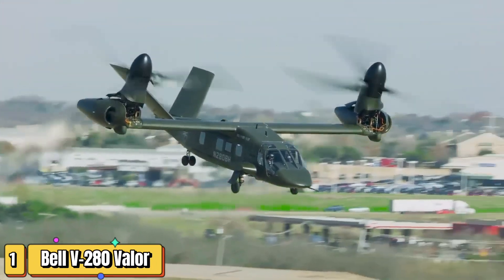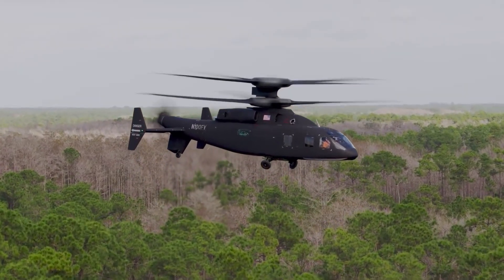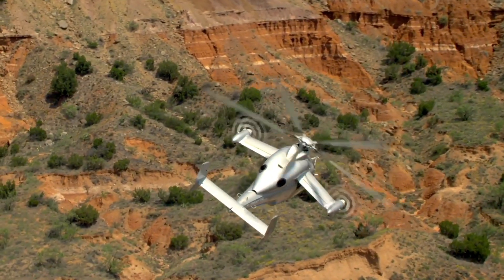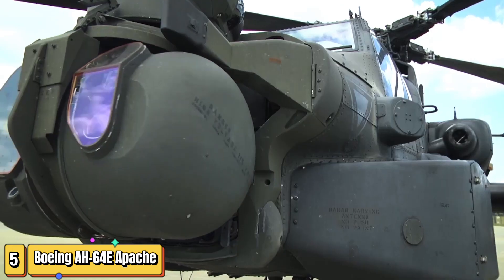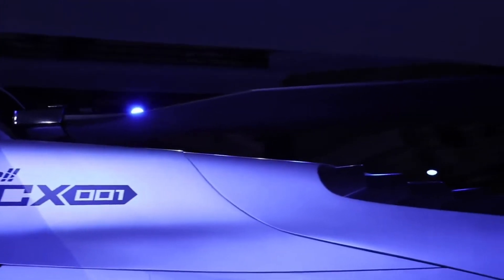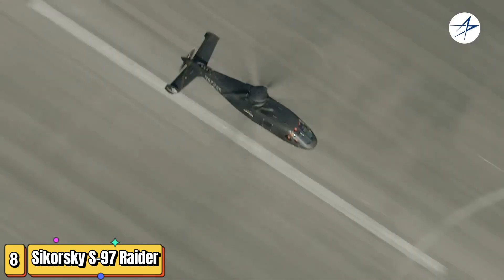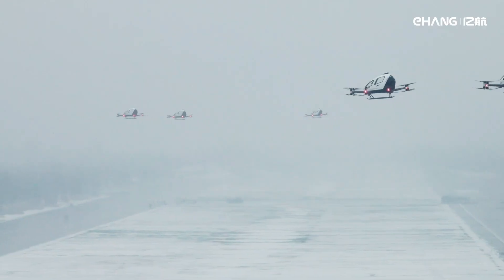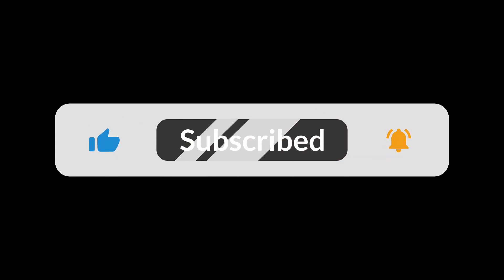TOP 10 Most Advanced and futuristic Helicopters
Fasten your seatbelts and prepare for takeoff! In this video, we're taking a whirlwind tour of the most incredible flying machines on the horizon: the TOP 10 most advanced and futuristic helicopters on the planet. Buckle up, because these aren't your grandpa's choppers – we're talking about high-speed tiltrotor hybrids that can take off and land vertically like a helicopter but fly like an airplane, drone-controlling attack helicopters that can coordinate with unmanned aerial vehicles for devastating strikes, and even futuristic concepts like flying cars that blur the lines between helicopter and personal transportation!

We'll delve deep into the mind-blowing tech that makes these helicopters tick, from cutting-edge propulsion systems that push the boundaries of speed and efficiency to artificial intelligence-powered cockpits that assist pilots and reduce workload. You'll see helicopters that can transform their shapes to achieve optimal performance for different flight regimes, stealthy military machines designed to operate undetected in the most hostile environments, and even unmanned drones capable of carrying out heavy-lifting operations in dangerous or remote locations.

Whether you're a die-hard aviation enthusiast, a tech buff fascinated by the latest advancements, or simply someone who's curious about the future of transportation, this video is a must-watch.